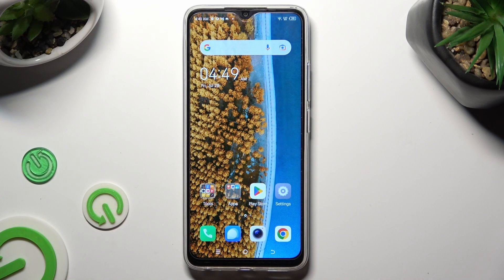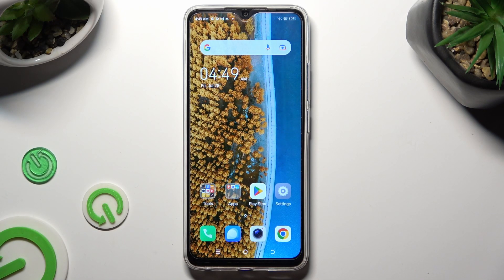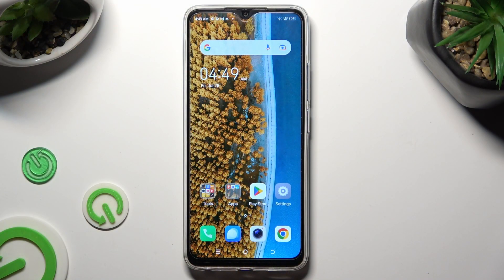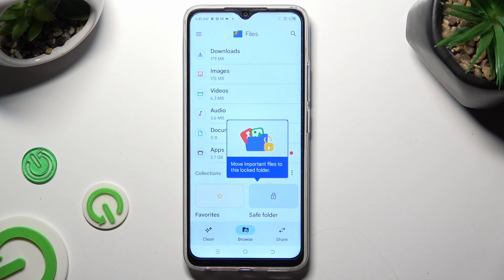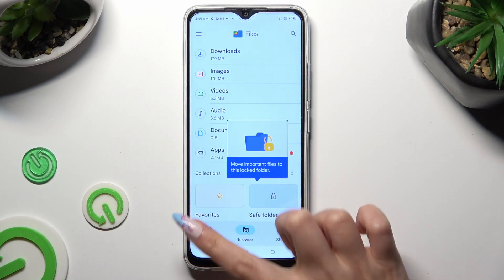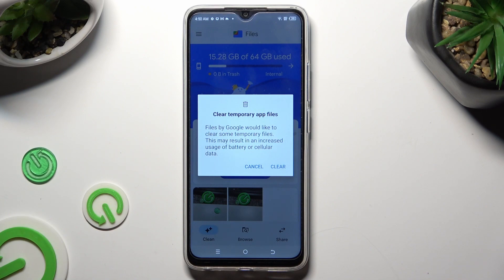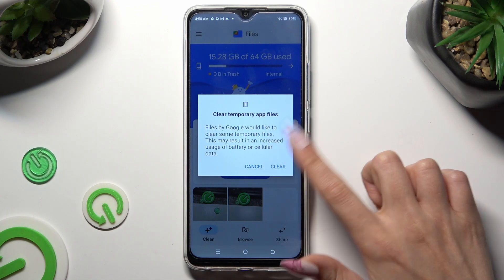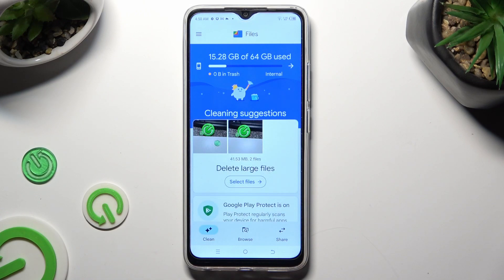How to Clean Storage on TECNO Spark Go? - Remove Junk Files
If you want to speed up your TECNO Spark Go work, we have a cool suggestion for you: defragment your smartphone to free up some memory. We'll show you how to do it smoothly by deleting all the caches and junk files.

How to Clean Storage in TECNO Spark Go?
How to Clean Up Storage Files in TECNO Spark Go?
How to Delete Junk Files in TECNO Spark Go?
How to Speed Up TECNO Spark Go?